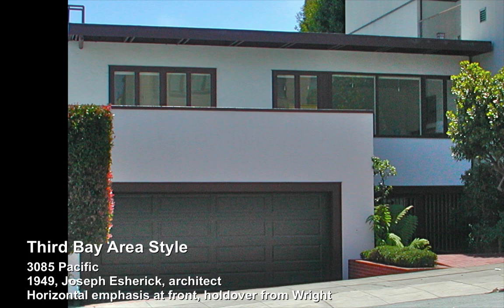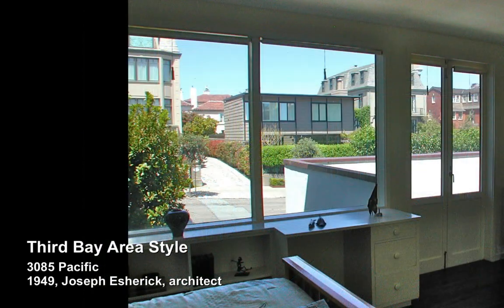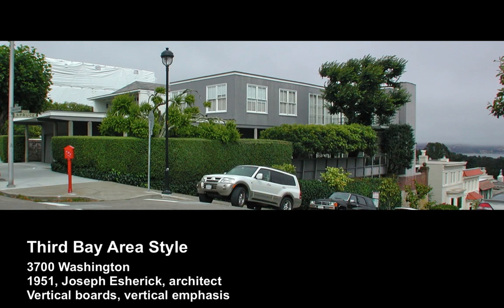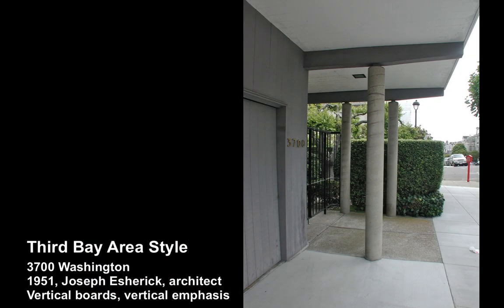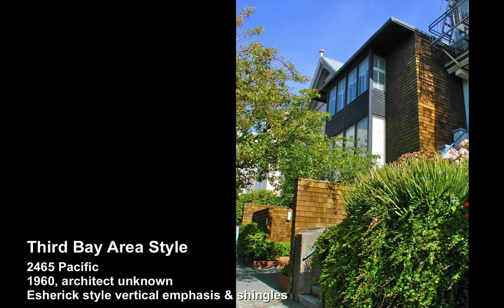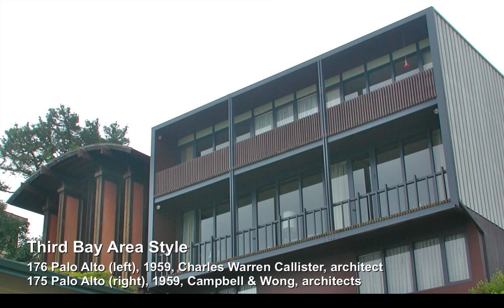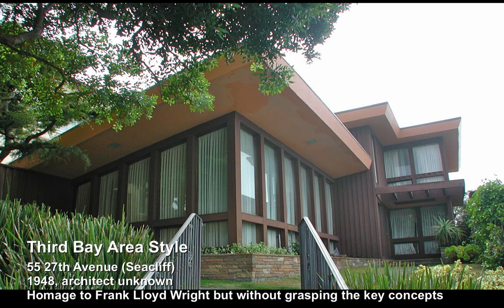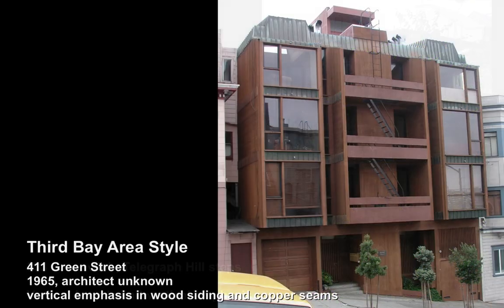Third Bay Area Style: San Francisco Residential Architectural Styles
This video is High Definition and the images benefit from increased resolution at full screen. It shows examples of Third Bay Area Style homes in San Francisco.